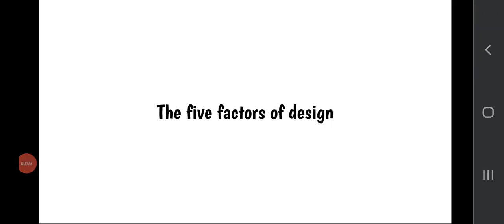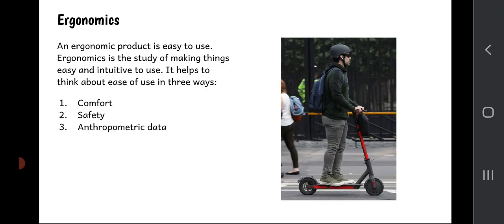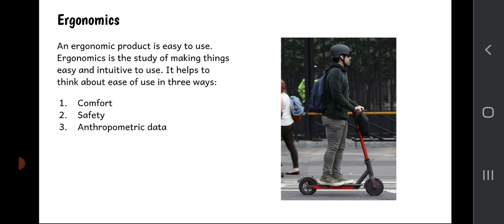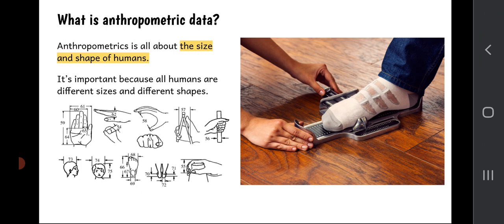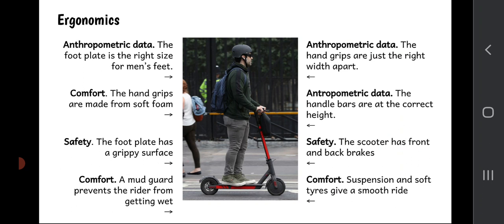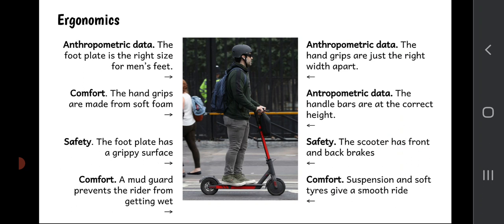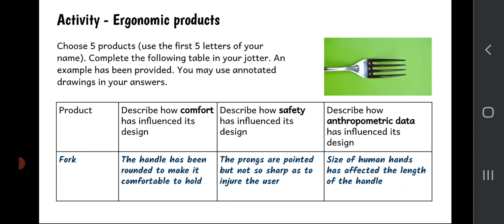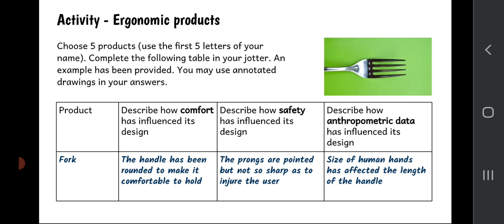S3 Design factors 3 - Ergonomics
A lesson for S3 Design and Manufacture. I explain ergonomics as the third of five design factors.